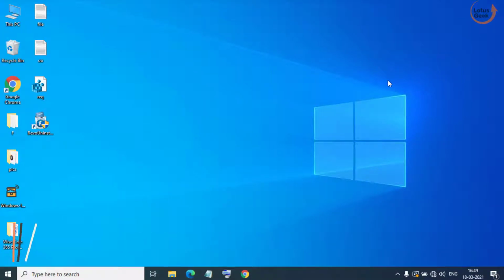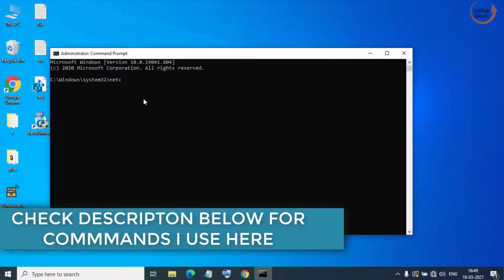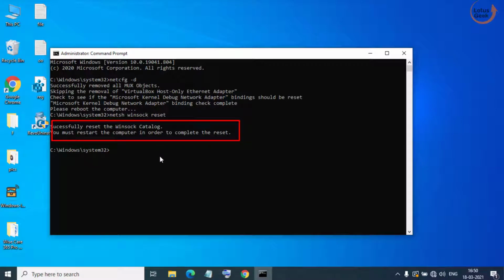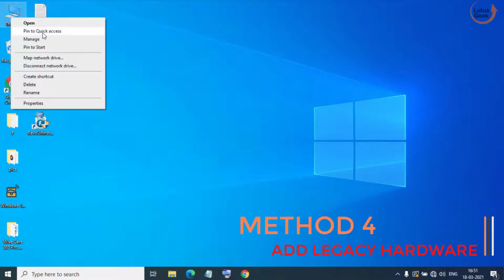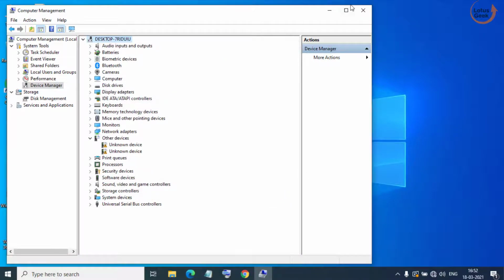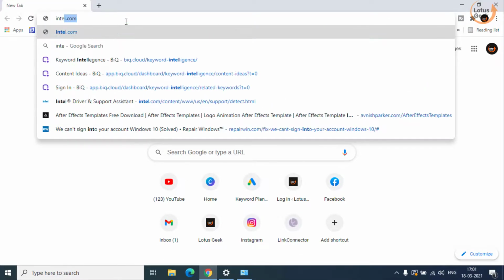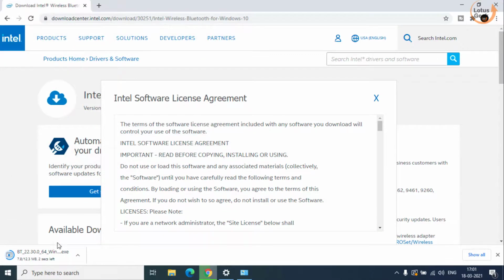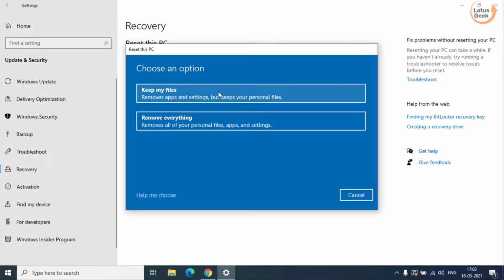Network adapter missing | WiFi driver missing windows 10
Guide to fix wireless adapter missing in windows 10 or wireless adapter not showing in device manager with 5 effective ways

00:00 Introduction to wireless adapter missing in windows 10
00:13 Method 1 to fix wireless adapter missing in windows 10 by updating windows
00:36 Method 2 to fix wireless adapter missing in windows 10 by cleaning up of network devices
01.16 Method 3 to fix wireless adapter missing in windows 10 by resetting winsock
02:05 Method 4 to fix wireless adapter missing in windows 10 by adding legacy hardware
04:28 Method 5 to fix wireless adapter missing in windows 10 by resetting this PC

Command I use in method 2 :
Netcfg -d